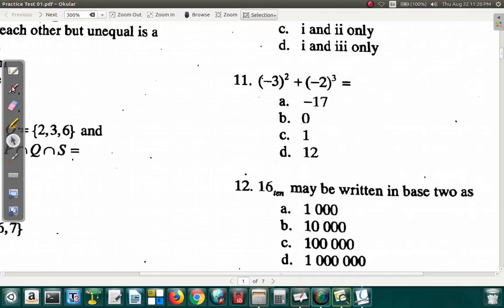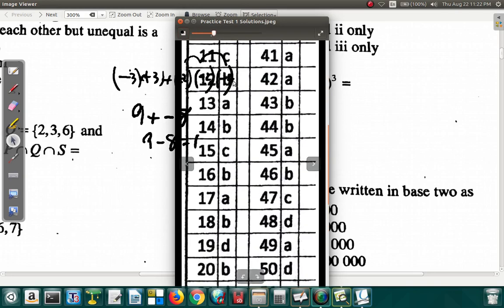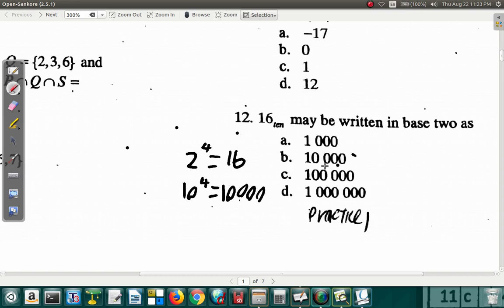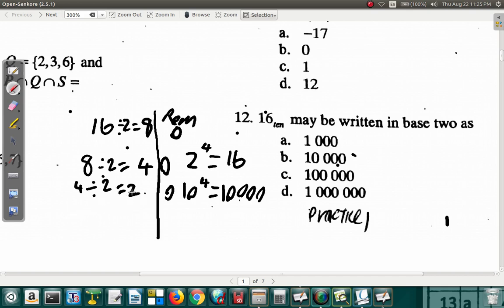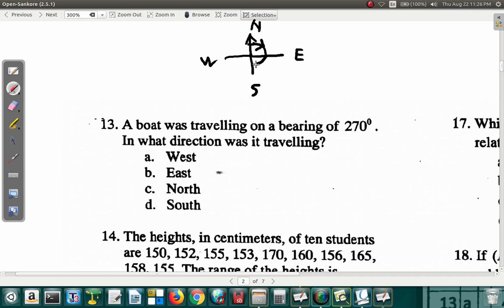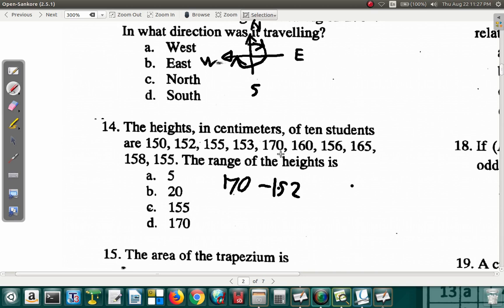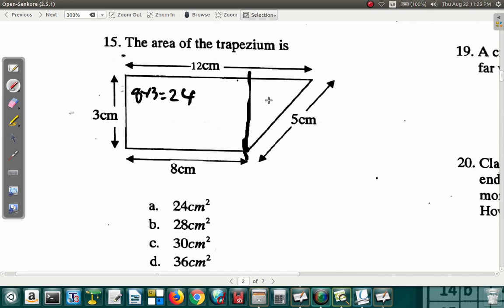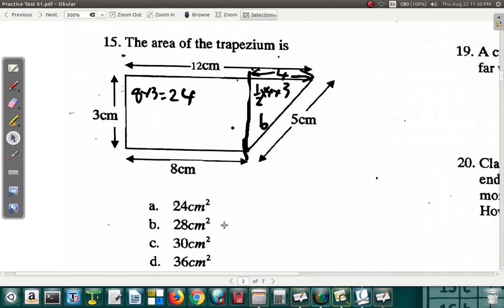CSEC Mathematics Paper 1 Practice 1 Questions 11 to 15